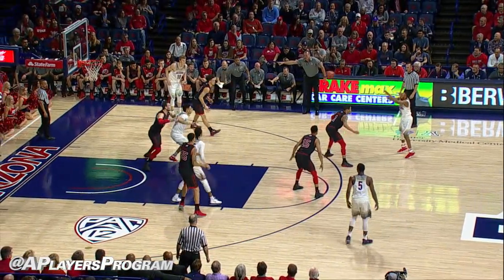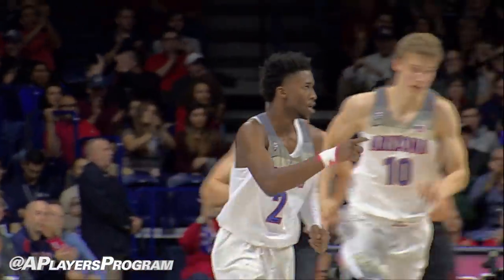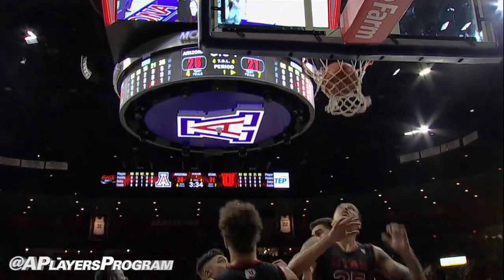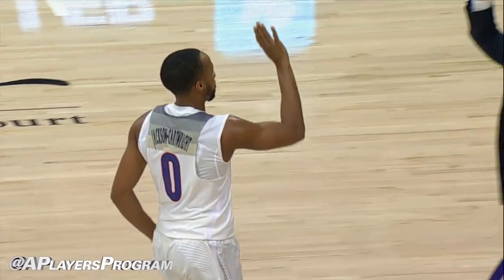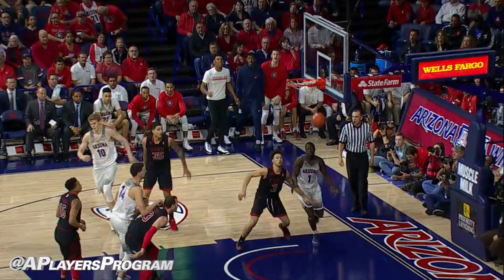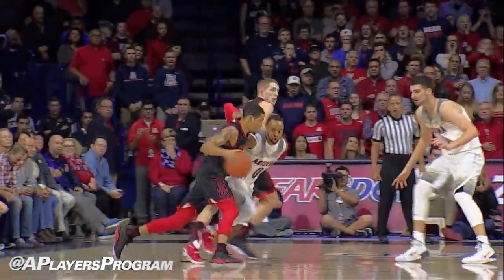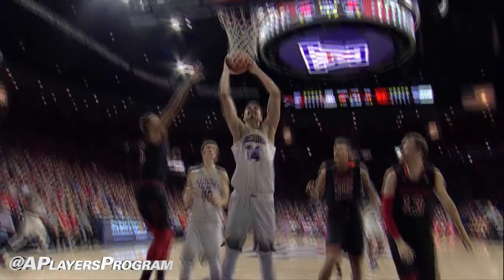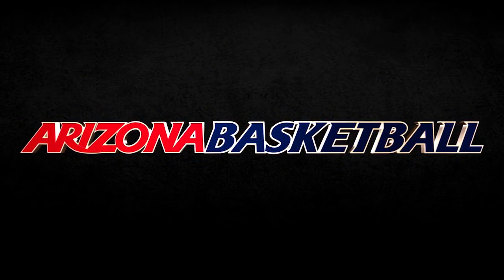Highlights Ristic, Jackson-Cartwright Lead Cats Past Utah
Dusan Ristic scored 18 points, Lauri Markkanen added 11 and No. 17 Arizona wore down Utah for a 66-56 victory Thursday night.